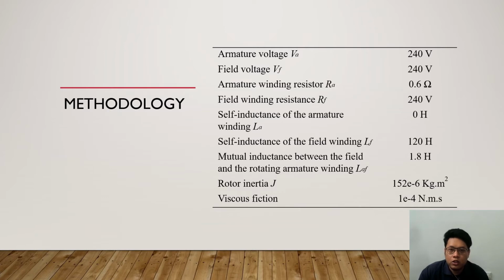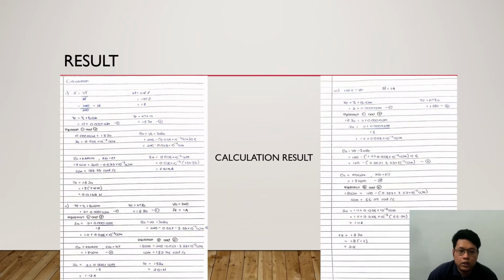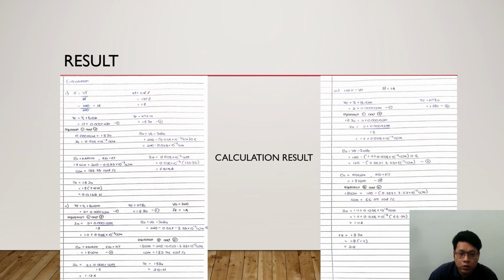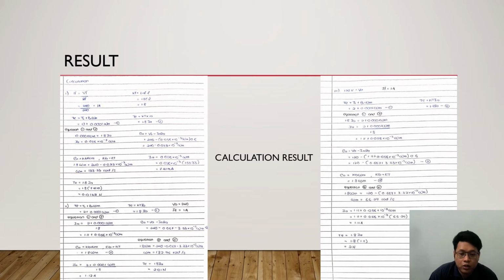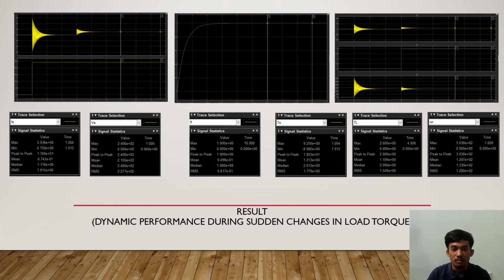Assignment 2 BEEE 4824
ADLI HAKEEM BIN DJALILUDIN       B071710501
AZRUL FAHMI BIN JAILANI               B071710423